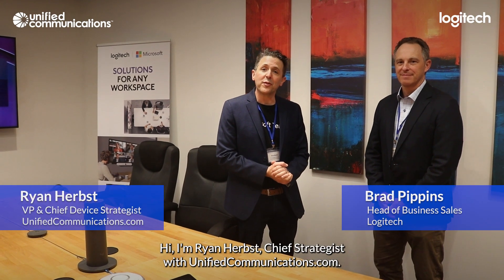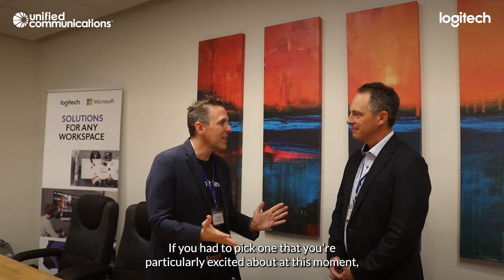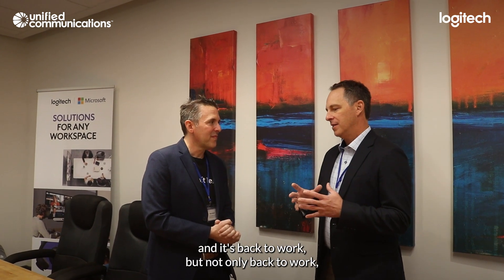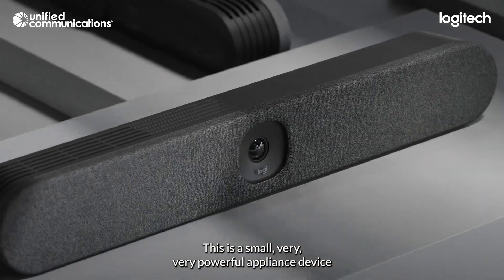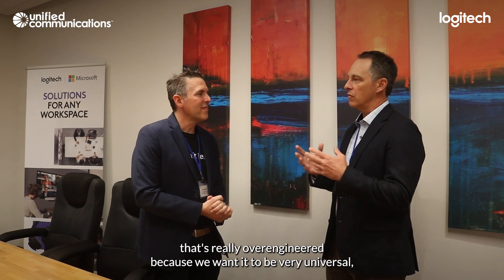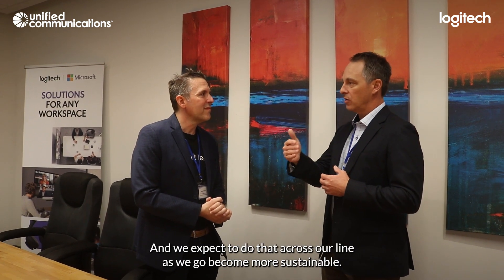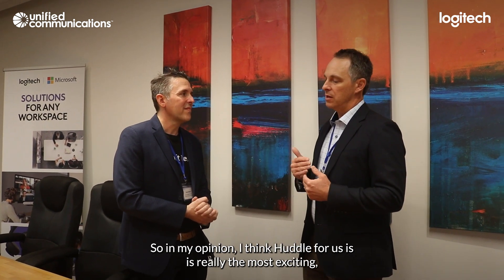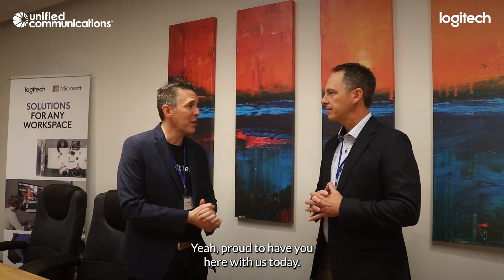Microsoft Teams Rooms Summit: Logitech